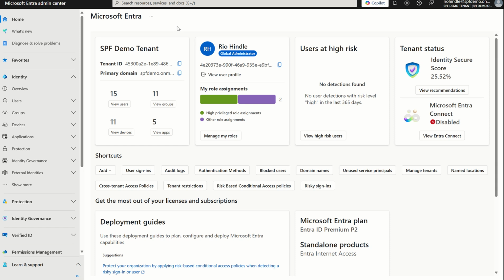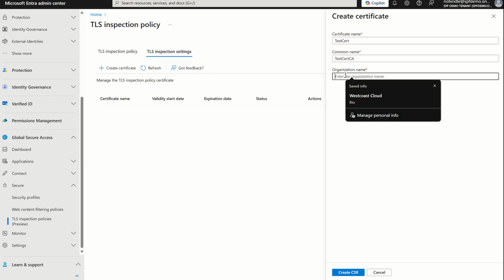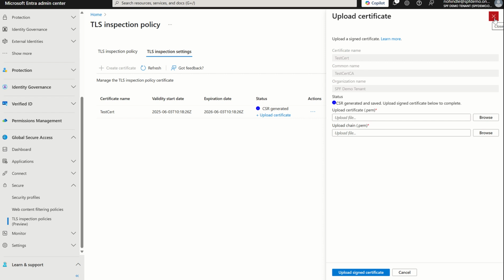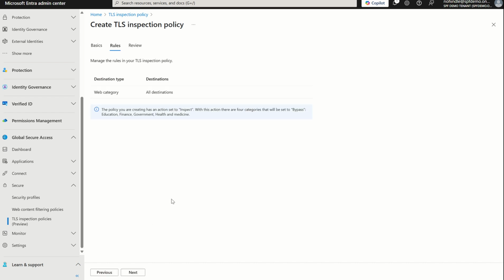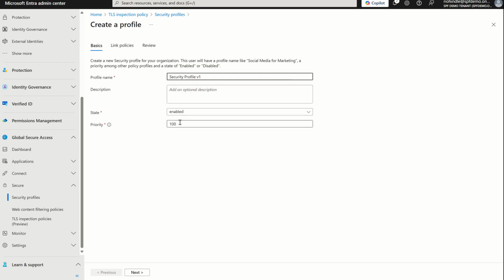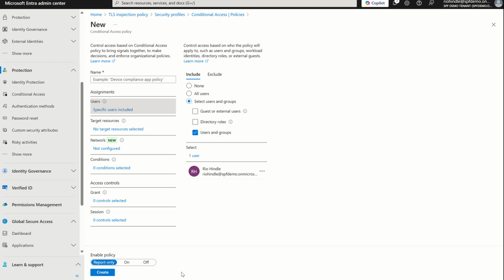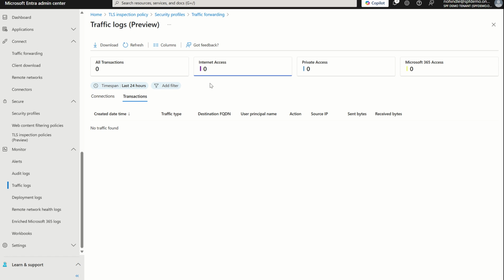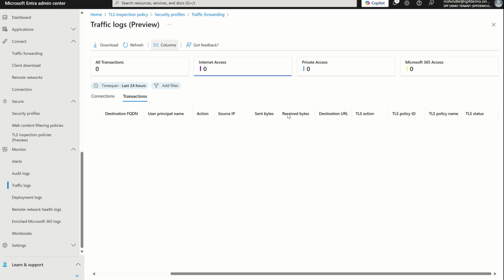TLS Inspection in Global Secure Access (High Level Demo)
Cyber threats are evolving—and most of them are hiding in encrypted traffic. In this video, we dive into the new TLS Inspection feature in Microsoft Entra Internet Access, now in public preview.